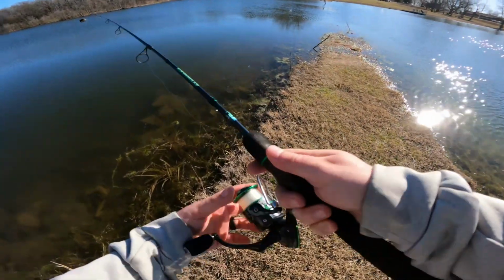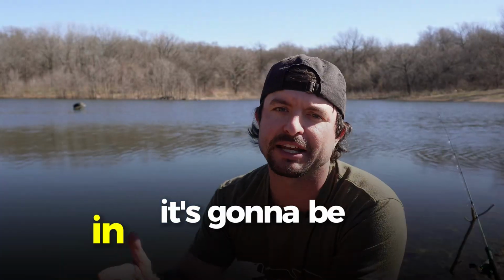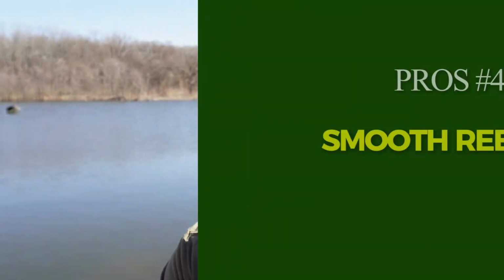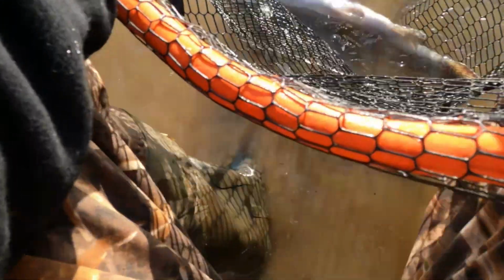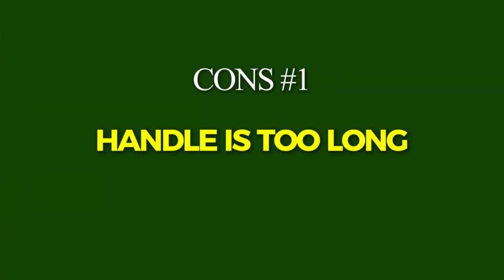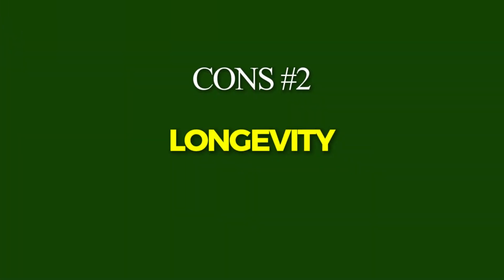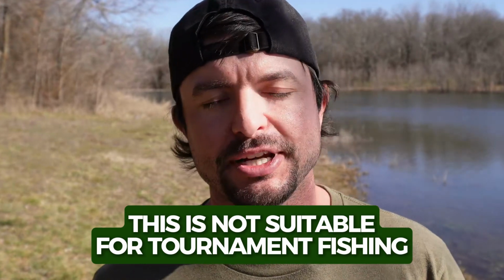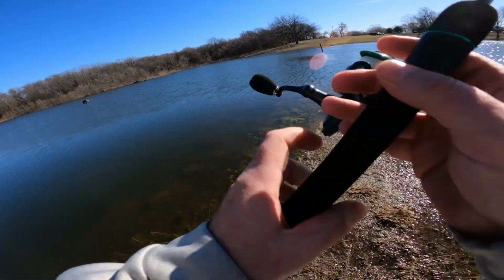BPS Extreme STK Combo Review Is Bass Pro Selling Cheap Fishing Junk?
Is the BPS Extreme STK ultralight combo worth your hard-earned money? I'm not sold that it is.
I've been fishing with this 5' ultralight rod and reel for about six months, catching small bass, bluegill, and trout since receiving it from BP. They offer several other lengths (up to 7') and powers (ultralight, medium, and medium-heavy), but using ultralight gear is one of my favorite ways to catch fish, which is why I chose this combo.

Let's start with the benefits this combo offers anglers like you and me.

Pros

Reasonably priced
It has nothing to do with the performance, but I like the black and green color combination, so at least it looks cool!
Casts well
Smooth Reeling
Powerful enough to set the hook and fight 1-2-pound bass and trout.
Had it for about 6 months and haven't broken it yet, despite tossing it in the back of my truck

While this rod'n reel combo is pretty good, it still has a couple of downfalls

Cons

The handle is a little too long for an ultralight setup (I think it would fit the bigger models better), but I also have small hands.

I doubt this will be a rod and reel I pass down to my kids. (It'll break before the time comes).

This ultralight setup is great for anyone who wants to start fishing for panfish or small trout. It's inexpensive and has held up well despite bouncing around in the back of my truck.

As an ultralight fishing enthusiast, I found it to be a lot of fun to catch fish on and perfect for my kayak fishing trips.

My wife, daughter, and mom all love fishing with it because it's lighter than my bass fishing spinning rods.

However, it's not tournament quality, so I wouldn't recommend this setup if you plan to enter fishing competitions for serious money.

Timestamps:
00:00 Introducing the BPS Extreme STK Combo
00:23 The Ultralight BPS Extreme STK Combo
00:41 Benefits of the BPS Extreme STK Rod & Reel
03:04 Drawbacks of the BPS Extreme STK Ultralight Combo
04:17 Who is the Bass Pro Shops Extreme STK Ultralight Combo For?